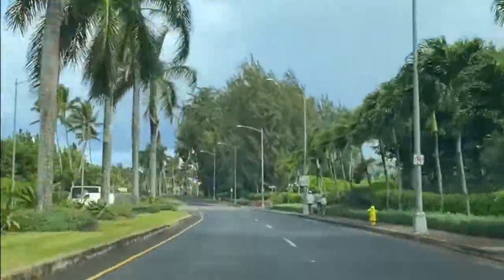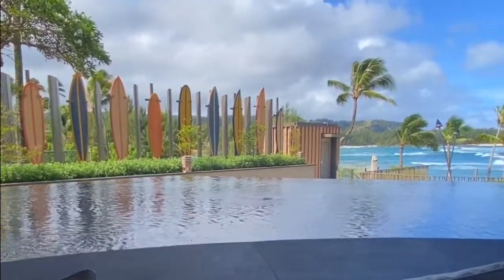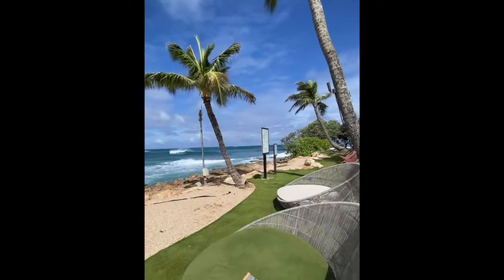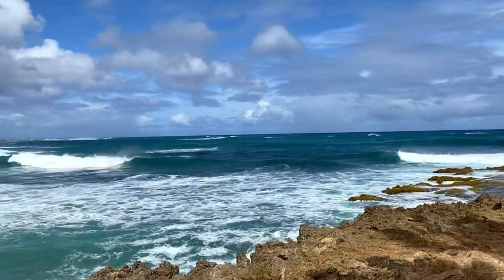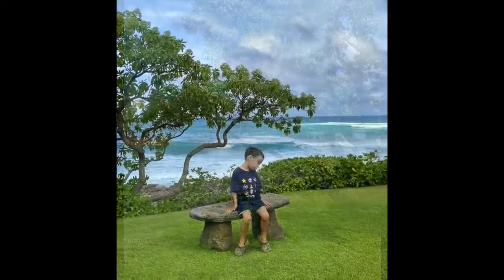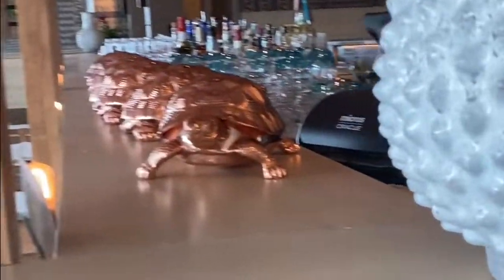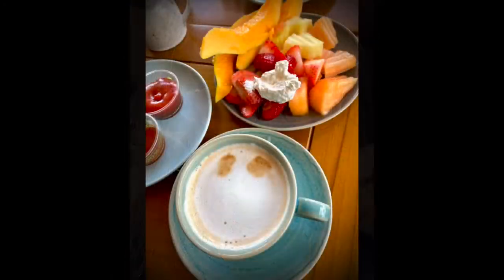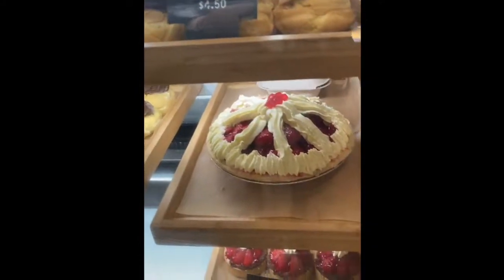Pretending We're on Vacation at a Luxury Resort | Visiting Turtle Bay Resort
Visit the Ping Pong Flix teespring store for some nice tshirts